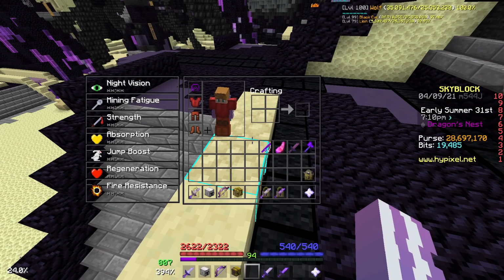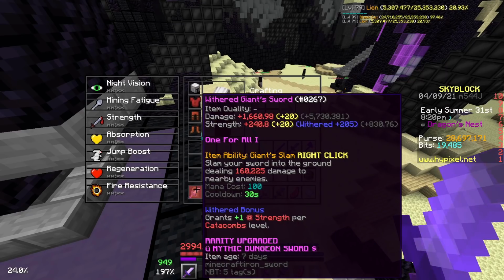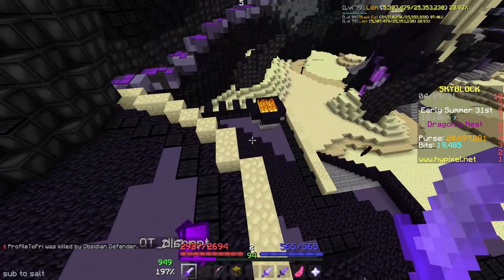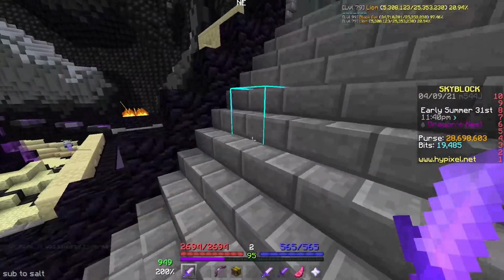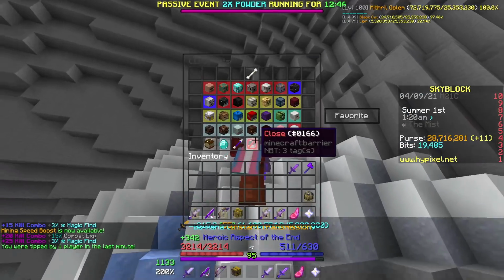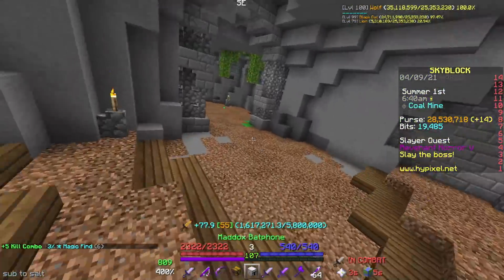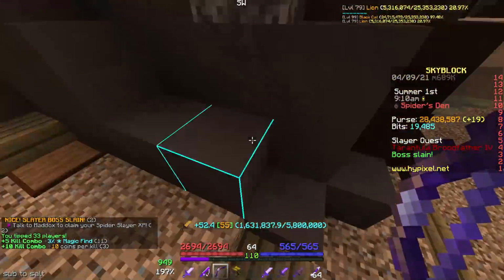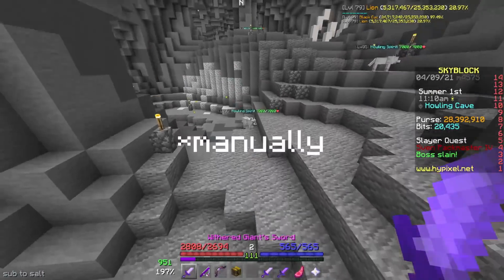Warden Helmet is BROKEN | Hypixel Skyblock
In this video, we will be one tapping every slayer boss and a few other mobs. You shouldn't be able to deal THIS MUCH damage.

[CHANNEL MEMBERS]
uretic
imnormalrightnow
Swetay
kerfuffles
Women don't exist
Shinic
rqdstone hack
Agent _ex_y_z
Misty Rosamary
DKMCC123